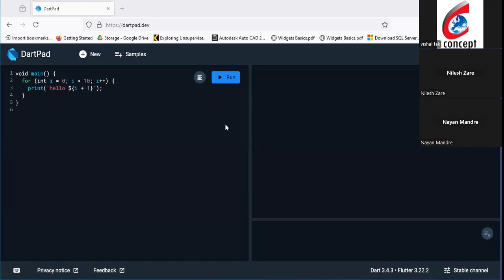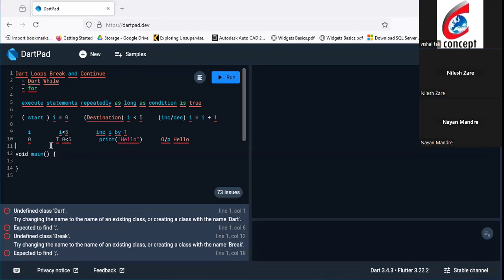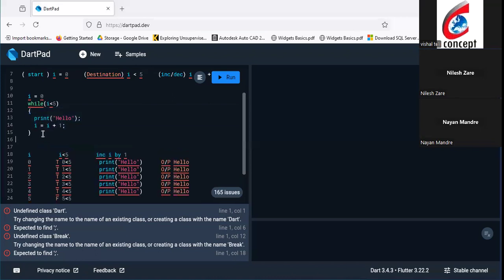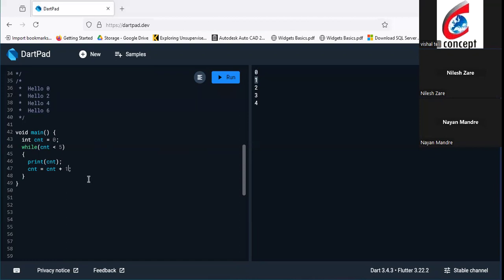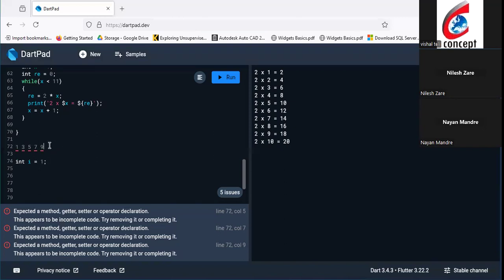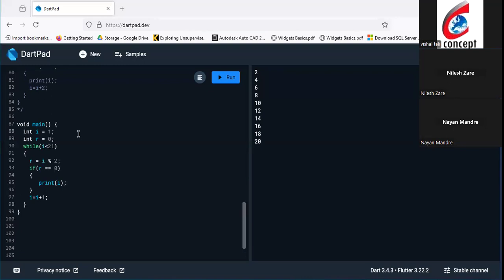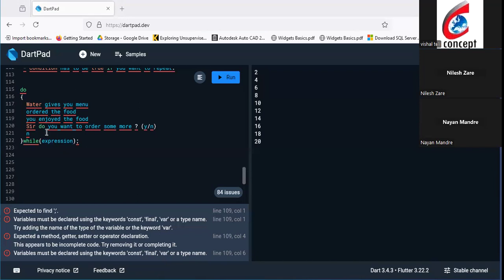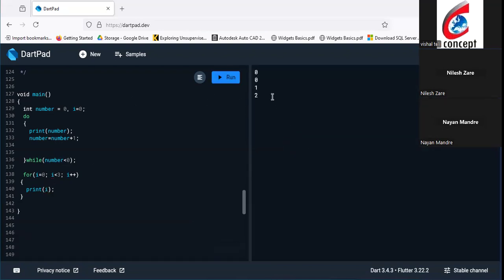Day 7 - Dart Loops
Day 7 -  Loops